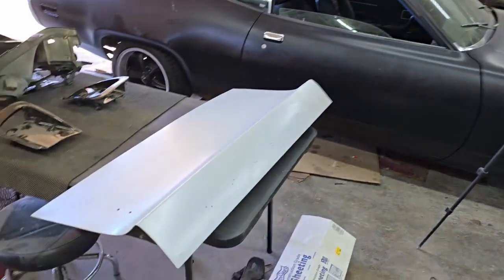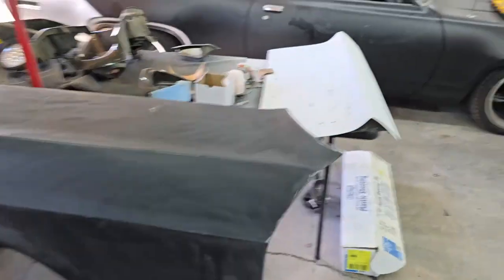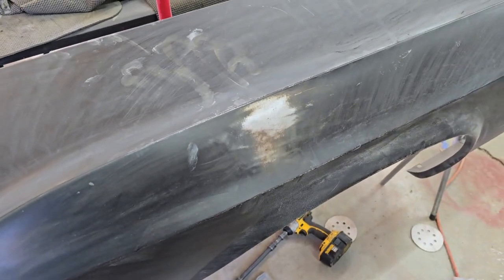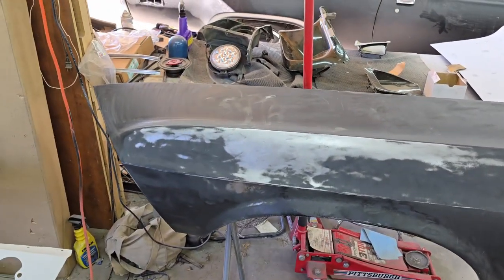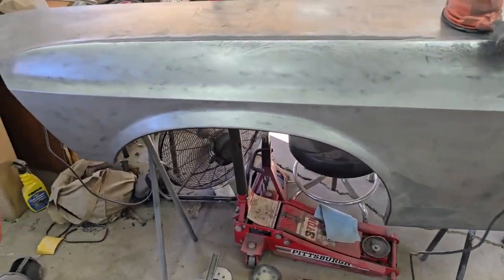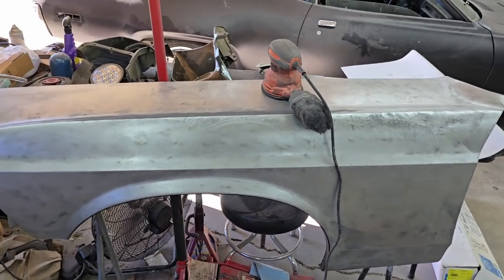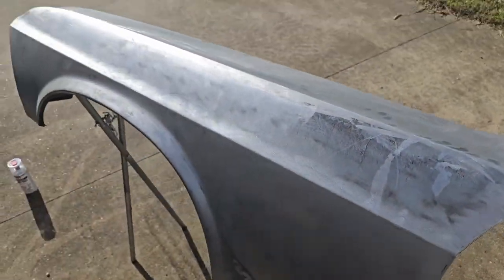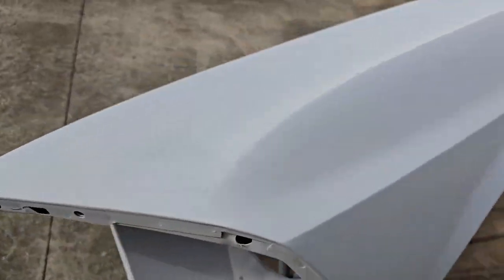WARNING Don't Make This Bodywork Mistake on Your 69 Mustang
In this video, warning against a common bodywork mistake on a '69 Mustang. Make sure to avoid this error to keep your Mustang looking its best!